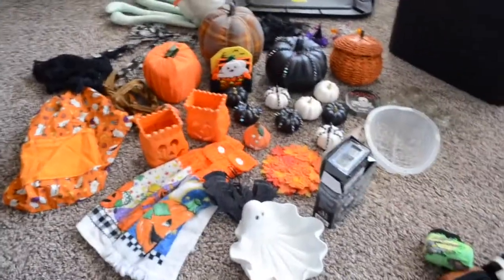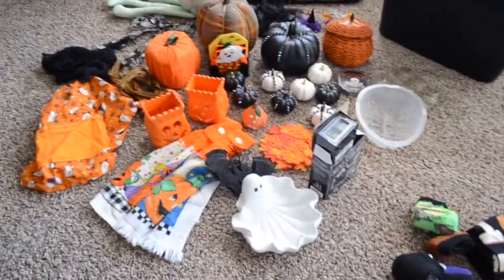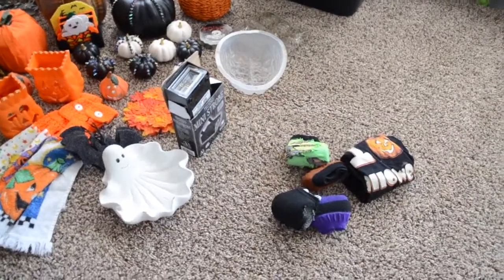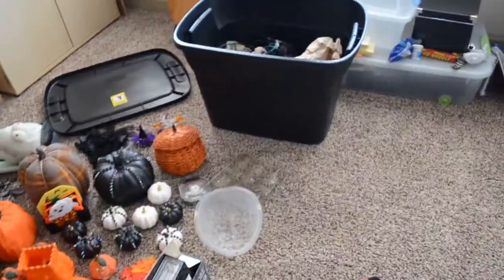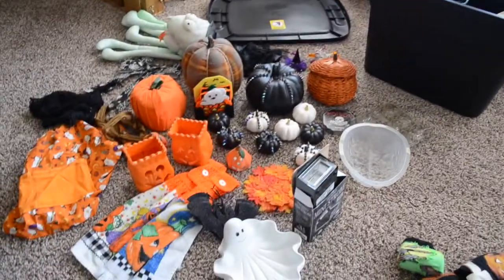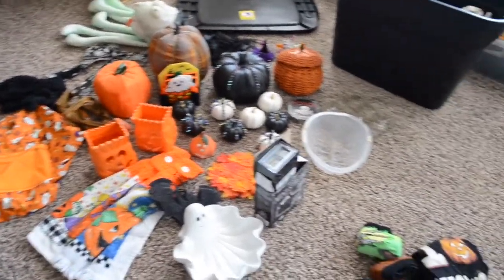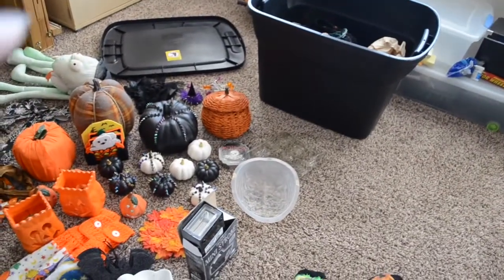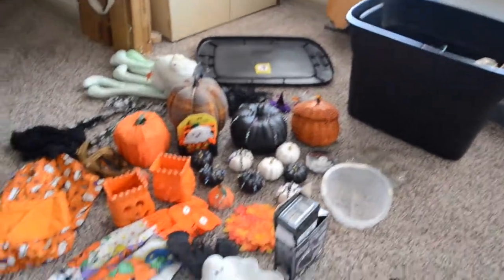Decorate with me for Spooky Season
Hang out with me while we decorate for Halloween.